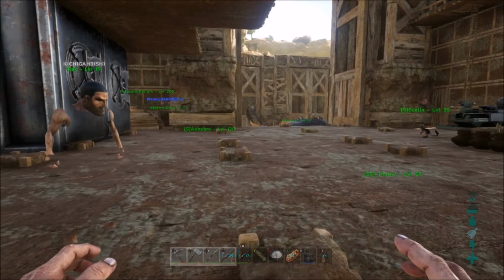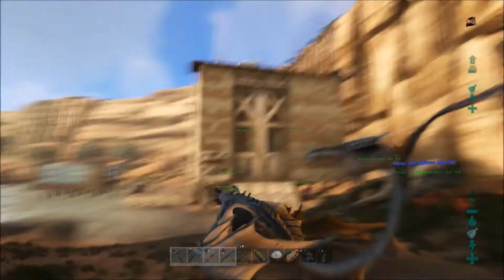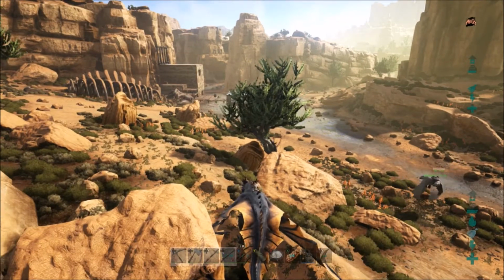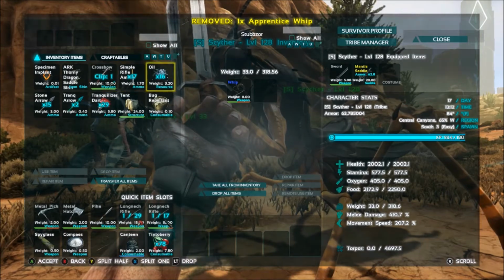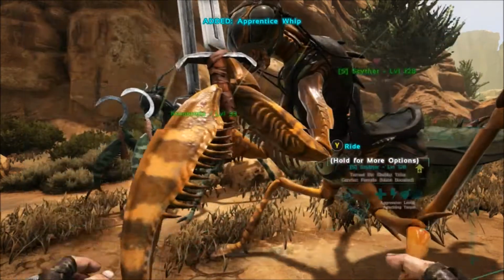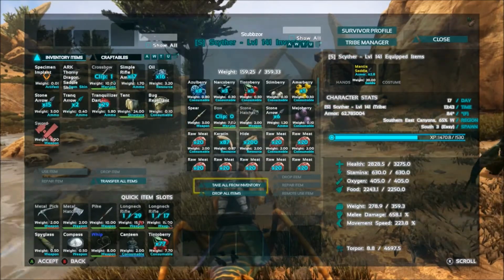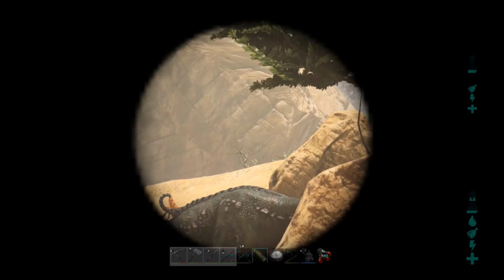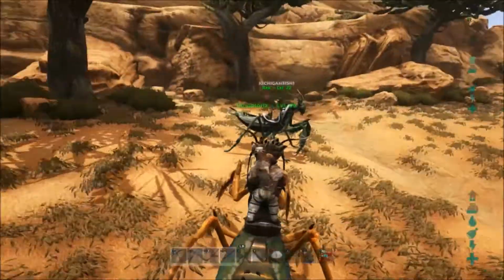Ark:Scorched Earth - Mantis Tames - Ep09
Time to get a Mantis. or 3. Out on a mission to get a Mantis and come back with three and have some fun.

Song - The Magic's Hand by TechnoAXE